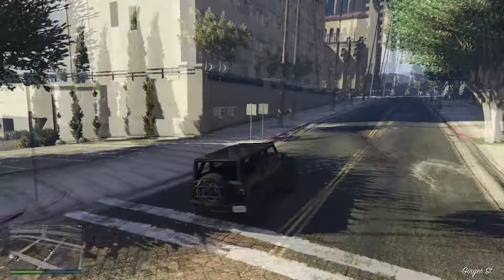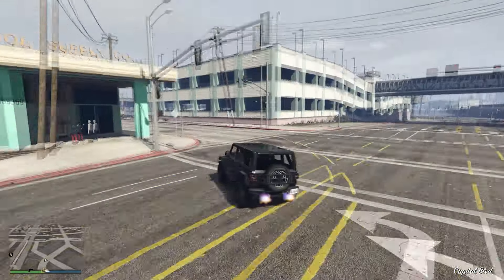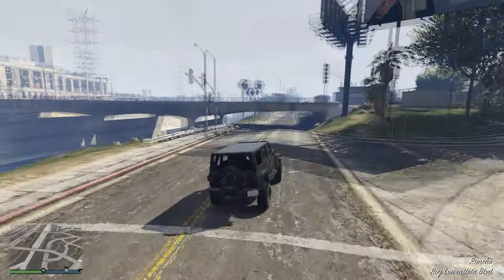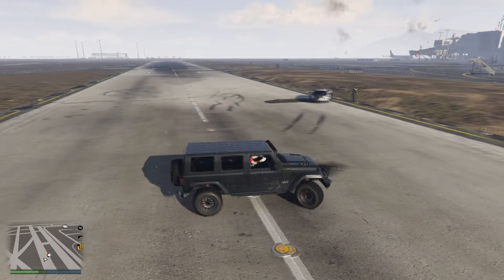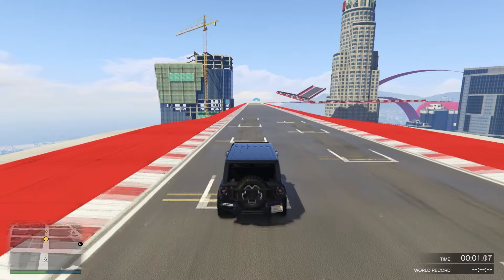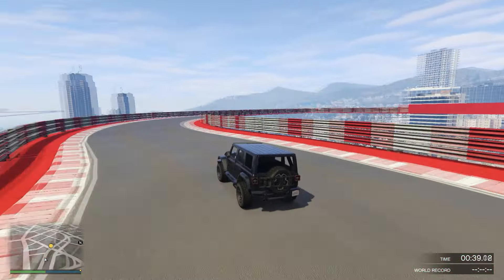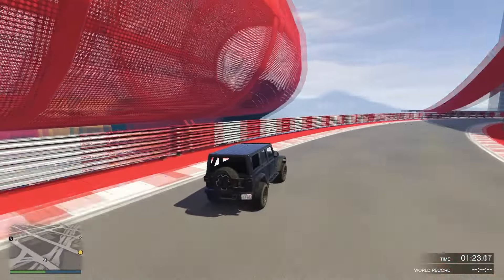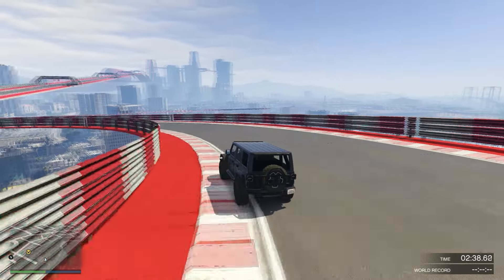Canis Terminus Review | The Perfect Car ????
In this video we are going to be doing a review on the Canis Terminus and seeing if it lives up to the hype.